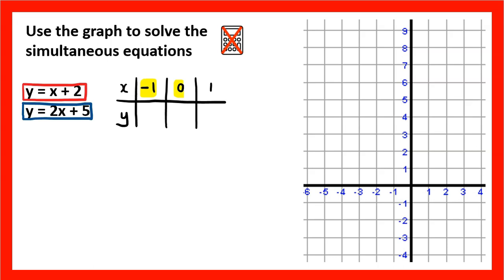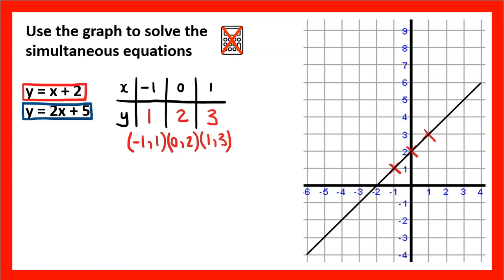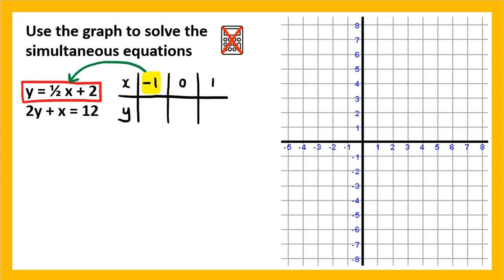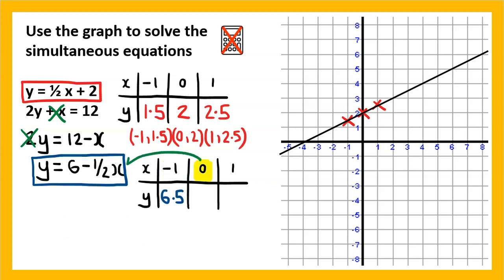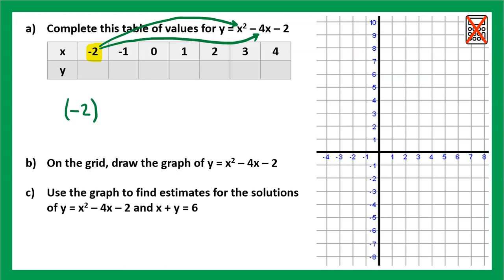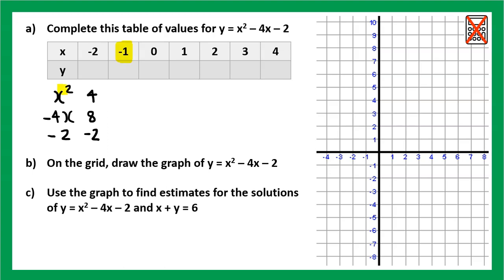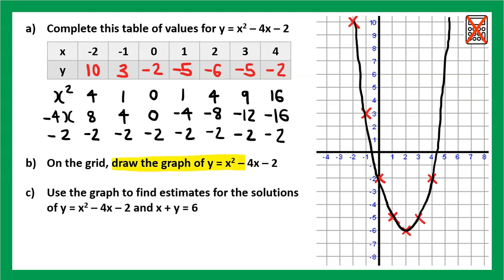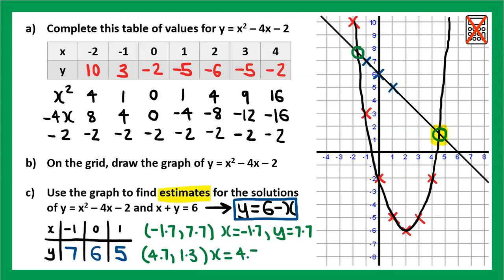GCSE Simultaneous Equations: Solving Graphically - Adam Maths Tutor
A video tutorial guiding you through beginner, intermediate and advanced questions on Solving SImultaneous Equations - Solving Graphically

0:00 Red: Beginner
3:02 Amber: Intermediate
5:26 Green: Advanced
10:31 Spot the Mistakes